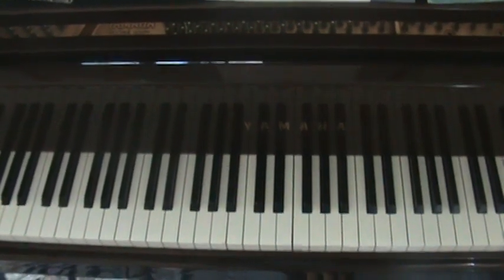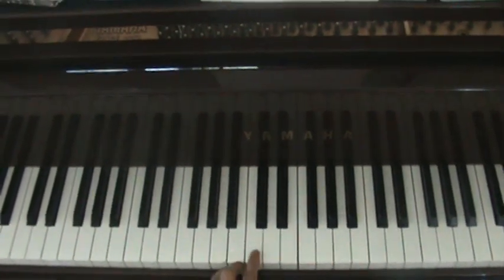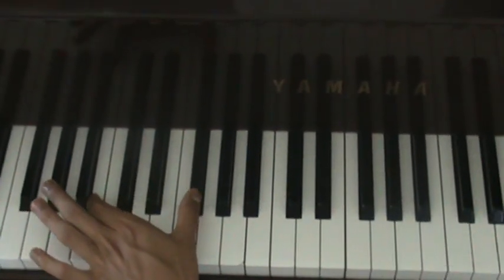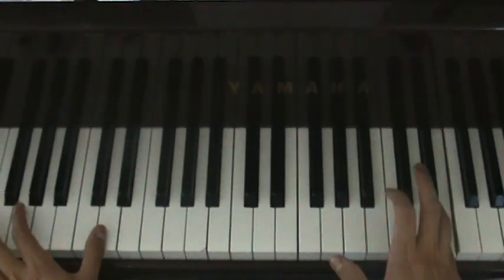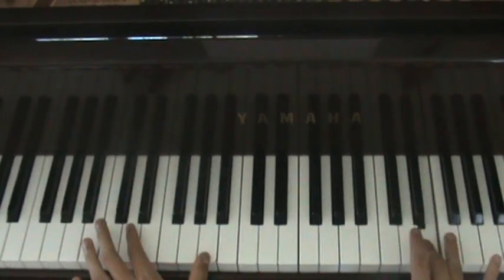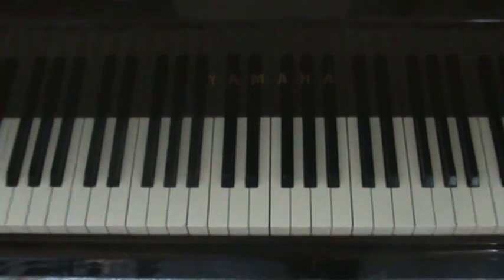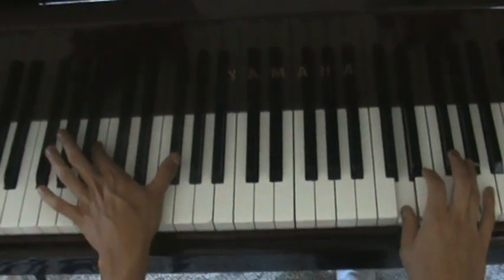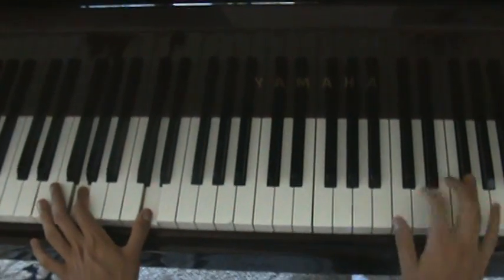How to play "Burnin' Up" by The Jonas Brothers on Piano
I teach how to "Burnin' Up by The Jonas Brothers on Piano.